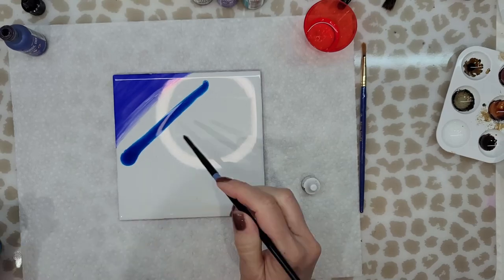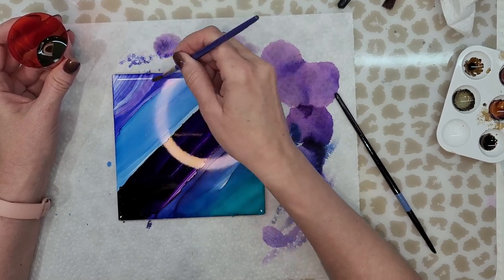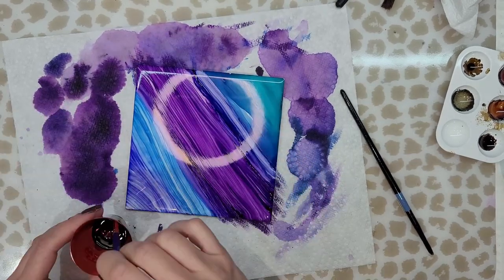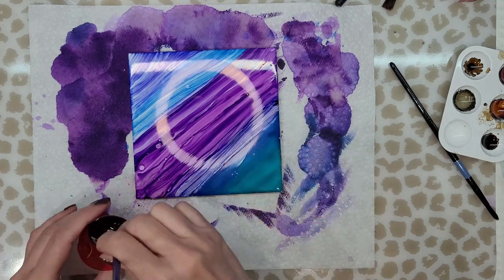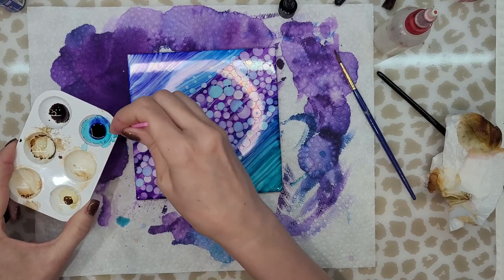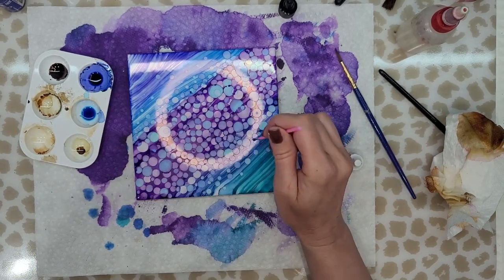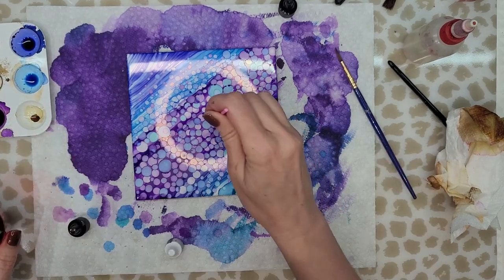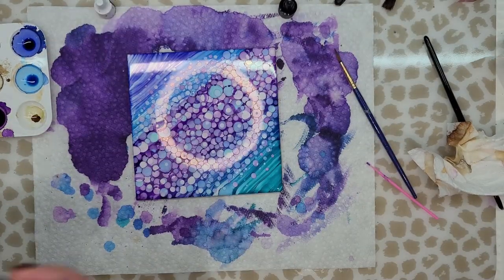When alcohol ink doesn't cooperate, you simply adjust!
Hello and welcome friends!  When I started this painting, I had a different vision in mind than what I ended up with.  Sometimes the inks just don't cooperate and you have to adjust your vision, but don't give up!  You may just end up with something better than you expected.  I hope you enjoy this video and give it a try.

"Super Thanks" is now activated on my channel for those of you who would like to show your support with a small donation.  All donations will be used to purchase more art supplies so I can keep these free tutorials coming your way.

SUPPLIES:
Tiles can be purchased at any hardware store and are very inexpensive

MICRO BRUSHES
*500 Pcs Micro Applicator Brush

POSCA  PENS
*Uni Posca Pens 29 Colours

GREAT BEGINNER SET OF INKS

BRUSHES
*10 Piece Round Pointed tip nylon hair brush set